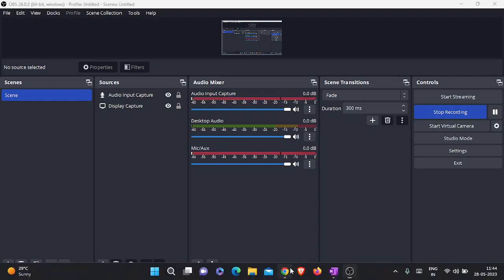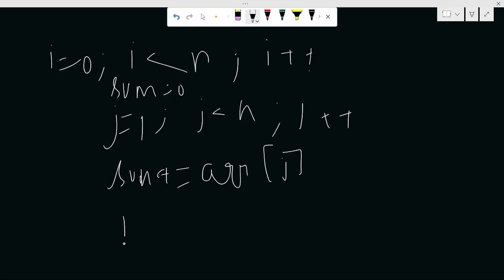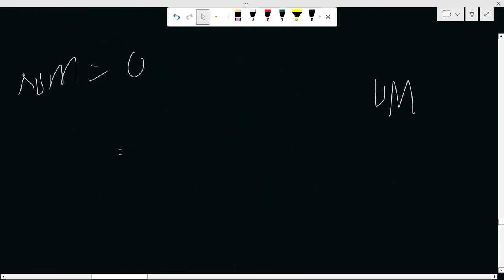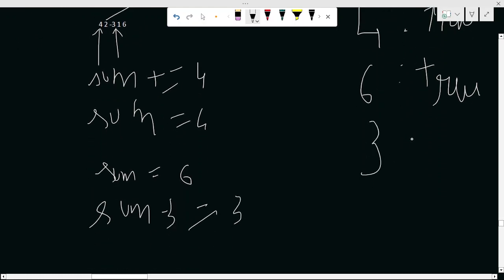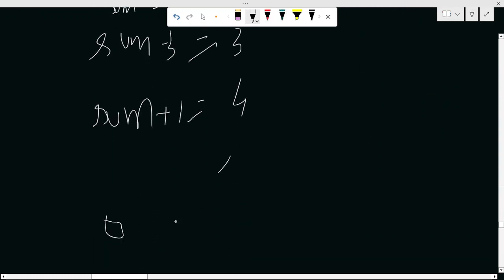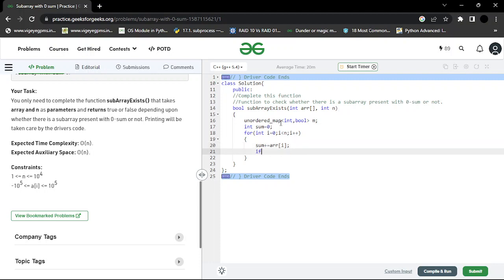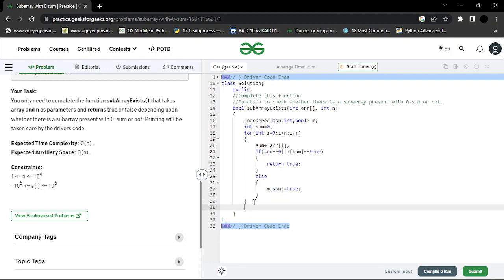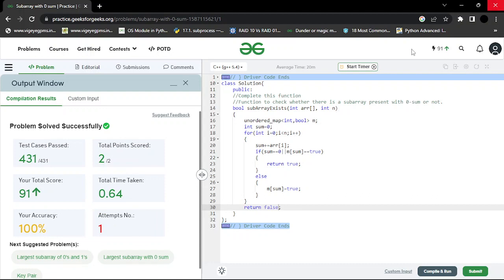Array: Subarray with 0 sum